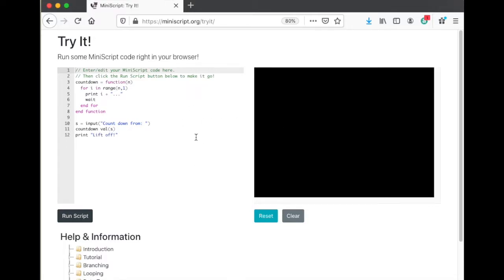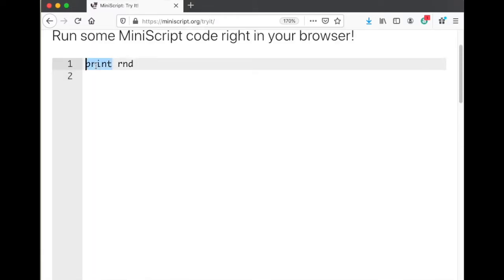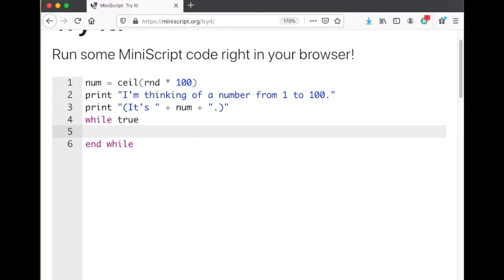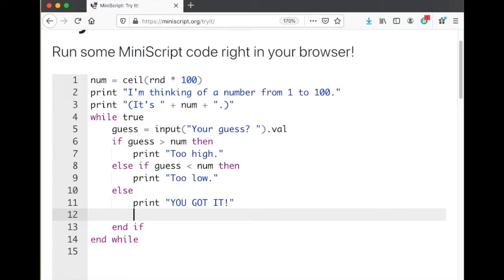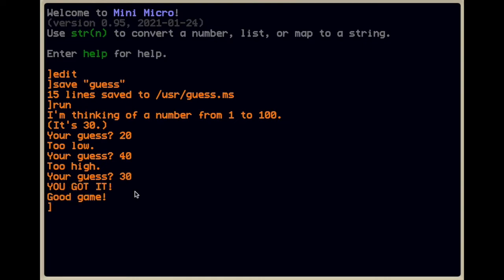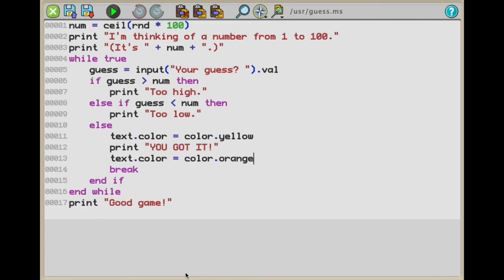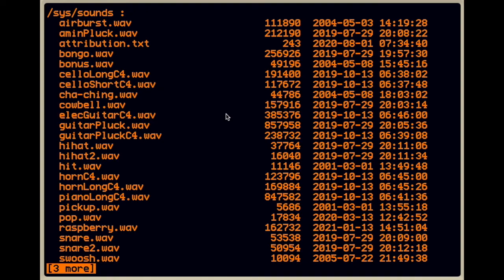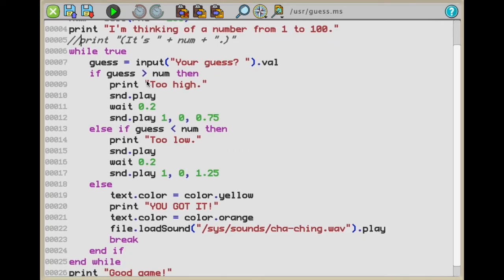Coffee Break Coding #4: Guessing Game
This video shows how to make a simple number-guessing game in MiniScript.  First we do it in the Try-It page, and then we move to Mini Micro to add colored text and feedback sounds.